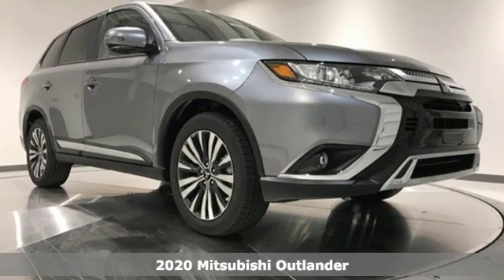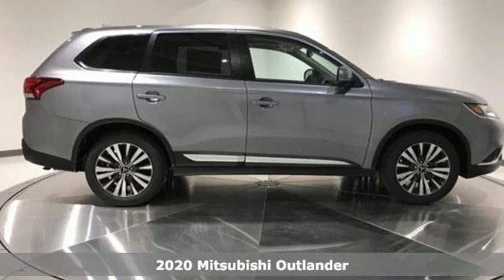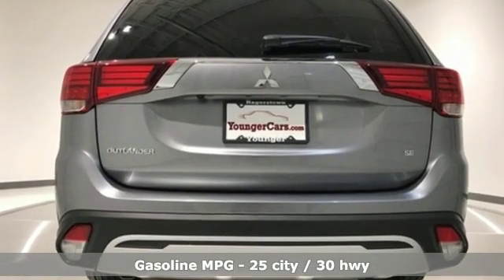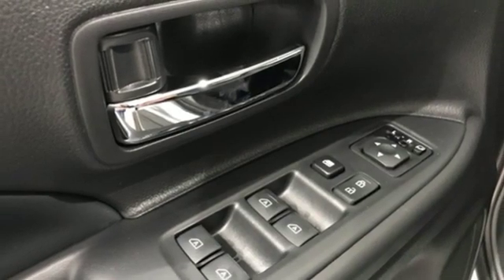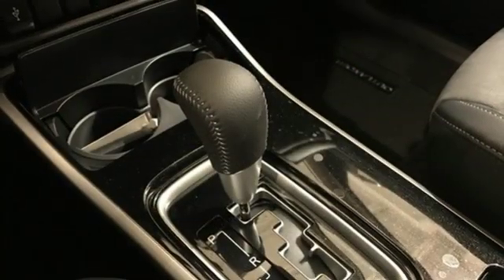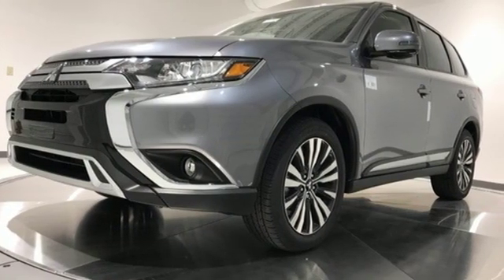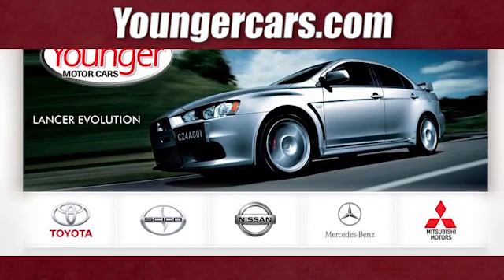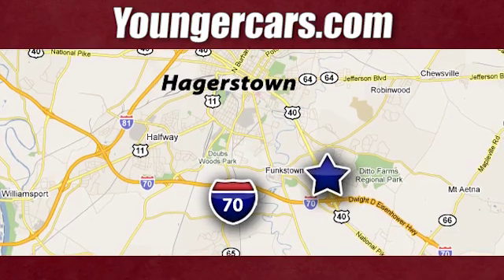New 2020 Mitsubishi Outlander Frederick MD Hagerstown, WV M3225200 - SOLD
Year: 2020
Make: Mitsubishi
Model: Outlander
Trim: SE
Engine: I4
Transmission: CVT
Color: Gray
Interior: Black
Stock #: M3225200
VIN: JA4AD3A36LZ010772
25/30 City/Highway MPGbrbrMitsubishi builds vehicles for spirited people looking for something different. Something unique. Something that stands out. With R&D as a driving force and a focus on electronic technology as our guiding light call and schedule a test drive today.brbrbrSince 1976 the Younger family has been serving the Tri-State area with one of the best automotive experience available. Being a family owned operation allows Younger to take a caring attitude towards it's customers for long-term relationships. Our Dealership is built around customer service with a dealer who really takes you seriously. Our new state-of-the-art Toyota Building is full of new and exciting features like Wifi (Wireless Internet), Flat Screen TV's, leather comfy chairs in the Service Waiting Area, a coffee/cappuccino machine, fresh donuts daily, a slushy machine and complimentary popcorn. We also offer complimentary hot dogs and Quizno's subs at lunchtime when you're here for a service appointment!brbrSo, if you're looking for a quality vehicle and superior customer service, contact us and we will deliver.brbrYou have my personal commitment to a fun and rewarding automotive experience!brbrBrandon Younger Owner/President.

Be One!

Address:
1945 Dual Highway